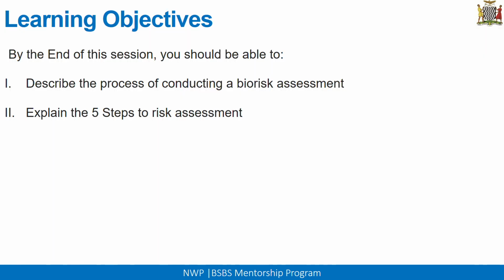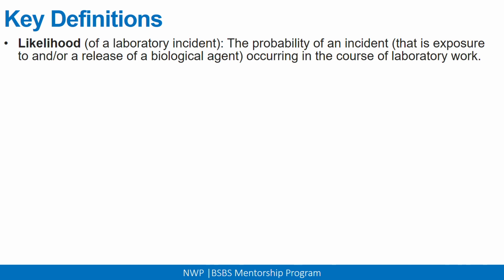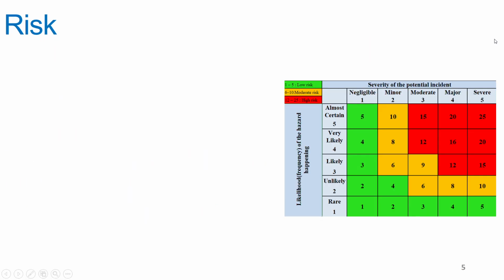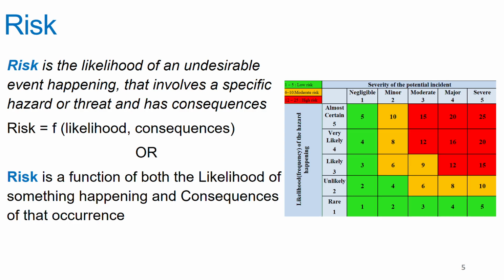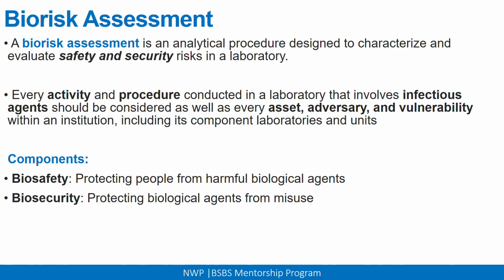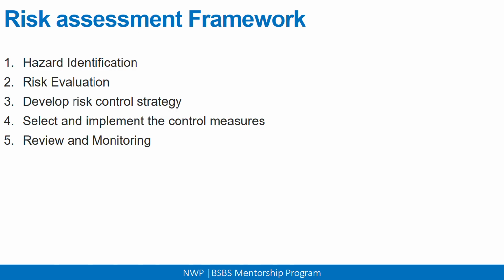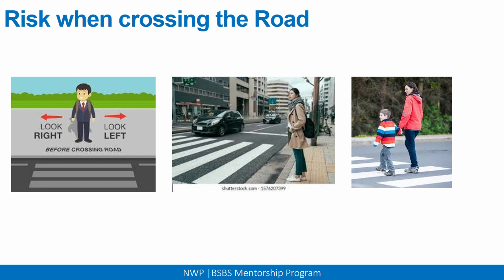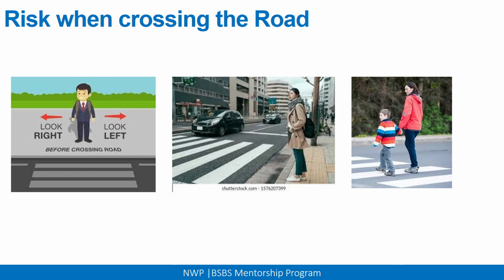SESSION 7_BIORISK ASSESSMENT_PART 1 (A)